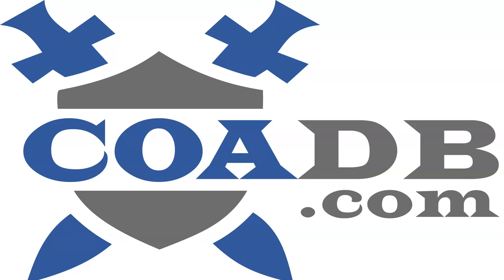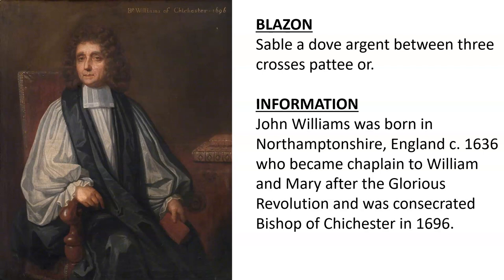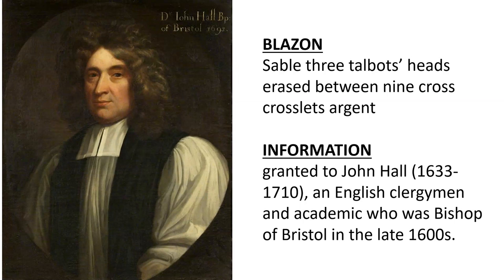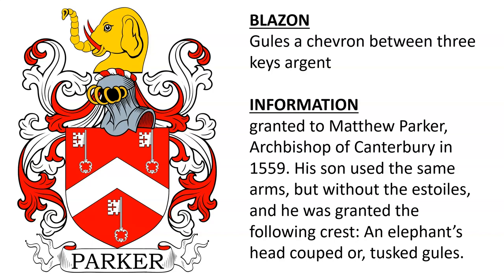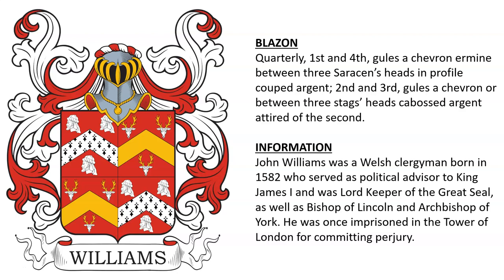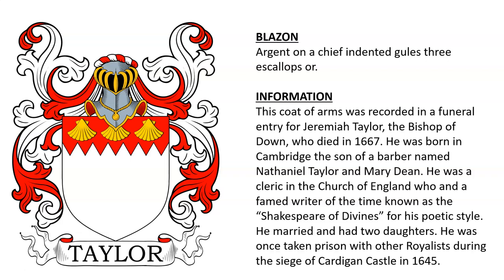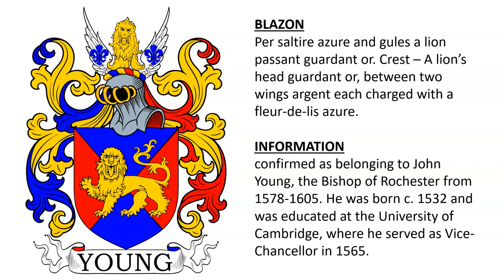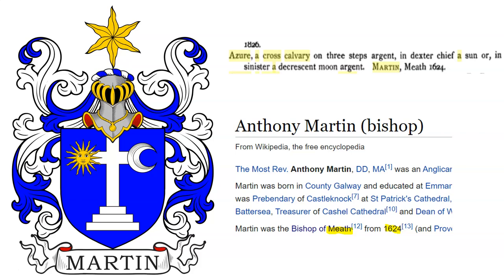Coats of Arms of Bishops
GENEALOGY & HERALDIC REPORTS:
Our ancestral & heraldic research reports trace your family tree (pedigree chart) back several hundred years and will determine whether your ancestors were granted or bore a real, authentic, documented coat of arms.

GET STARTED TODAY:
Please visit this page and click the yellow button that says Discover Your History:

REPORTS INCLUDE:
1) A family Pedigree Chart created by an expert genealogist that traces your lineage over hundreds of years and gives you the names, dates, and locations of your ancestors.

2) A Coat of Arms Consultation that assesses whether your ancestors had a coat of arms. If they did, we will provide details about it such as the blazon, the source, grantee (if known), year granted (if known), and a picture or drawing of the coat of arms (if available).

3) We also include some Ancestral Photos & Documents that we uncover, such as birth certificates, marriage licenses, draft cards, as well as all historically significant photographs (tombstones, people, etc.) we find while performing our research.

4) We also provide Citations of our Sources to assure you we do not do guesswork. Any unverified information will be stated as such.

LIST OF BISHOPS AND HERALDIC BLAZONS MENTIONED IN THIS VIDEO:

1) John Williams, Bishop of Chichester in 1696 - Sable a dove argent between three crosses pattee or.

2) Miles Smith, Bishop of Gloucester, confirmed 1717 -  Or a chevron between two couplecloses sable and three roses gules slipped vert, the roses stalked and leaved vert and seeded gold.

3) John Hall (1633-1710), Bishop of Bristol - Sable three talbots’ heads erased between nine cross crosslets argent.

4) William King, Bishop of Derry and later Archbishop of Dublin, confirmed 1690 - Azure on a chevron argent between three estoiles or, as many escallops sable. Crest – A dexter hand couped at the wrist erect proper holding a cross crosslet fitchee gules.

5) Matthew Parker, Archbishop of Canterbury, granted 1559 -  Gules a chevron between three keys argent

6) Rev. John Jackson (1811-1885), Bishop of Lincoln - Sable a cross pattee between three pheons or.  He had one son and ten daughters.

7) John Williams (b. 1582) , Bishop of Lincoln, and Archbishop of York - Quarterly, 1st and 4th, gules a chevron ermine between three Saracen’s heads in profile couped argent; 2nd and 3rd, gules a chevron or between three stags’ heads cabossed argent attired of the second.

8) Jeremiah Taylor (d. 1667), the Bishop of Down - Argent on a chief indented gules three escallops or.

9) Edward Lee, Archbishop of York from 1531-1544 - Azure on a fess cotised or, three leopards’ faces gules.

10) John Young, (born c. 1532) Bishop of Rochester, confirmed - Per saltire azure and gules a lion passant guardant or. Crest – A lion’s head guardant or, between two wings argent each charged with a fleur-de-lis azure.

11) Anthony Martin, Bishop of Meath, 1624 - Azure, a cross calvary on three steps argent, in dexter chief a sun or, in sinister a decrescent moon argent.